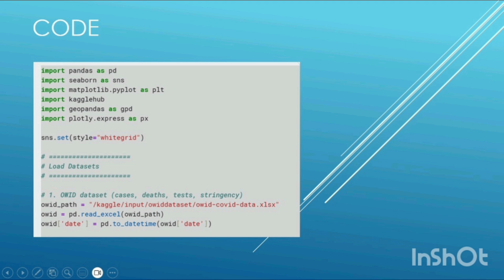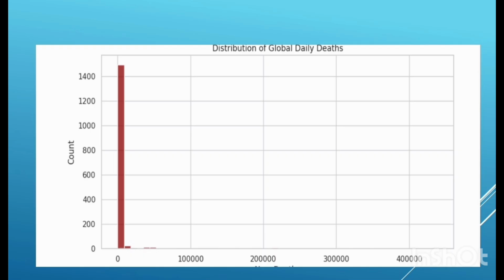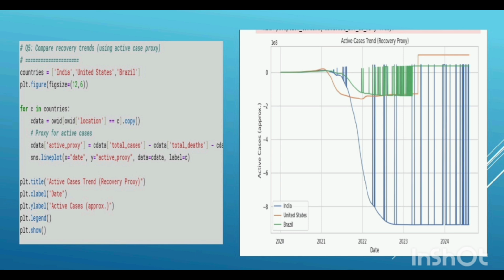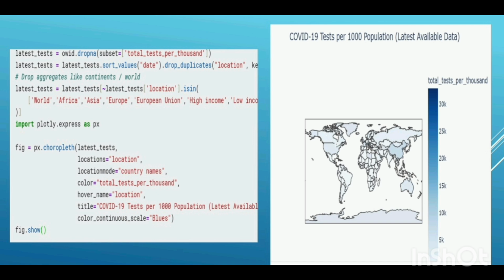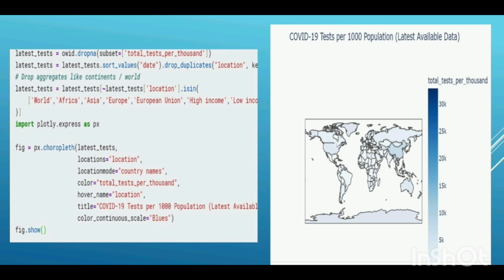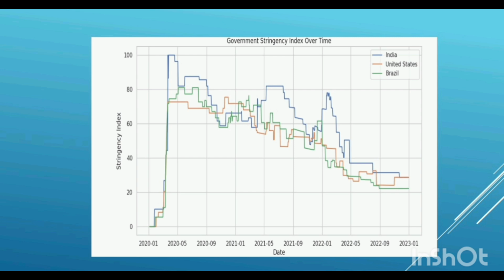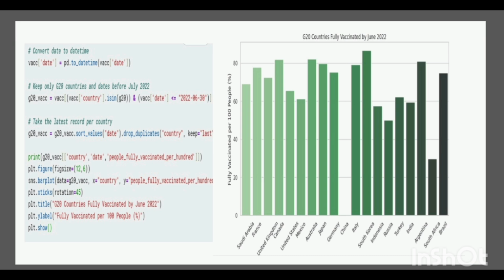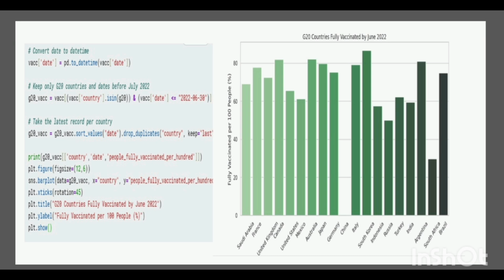17 September 2025